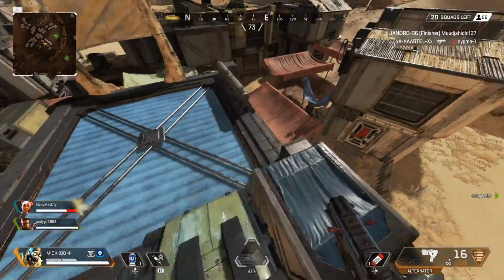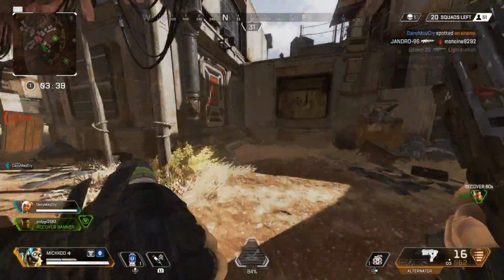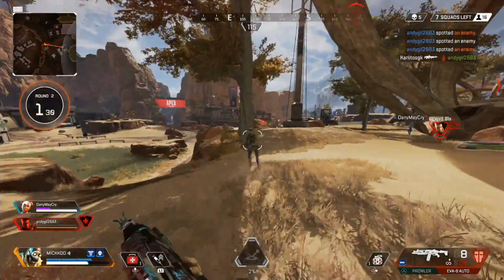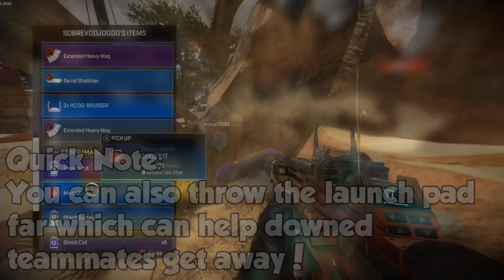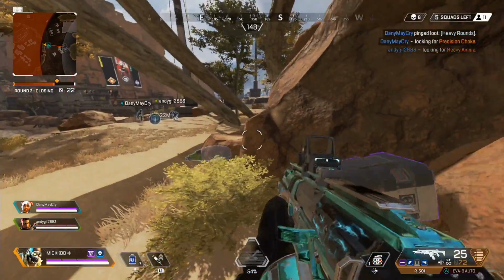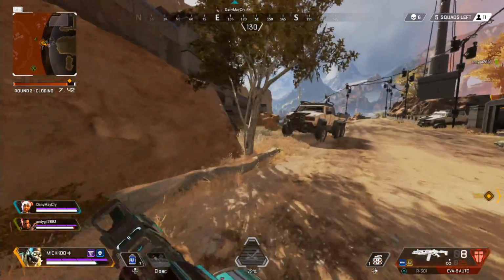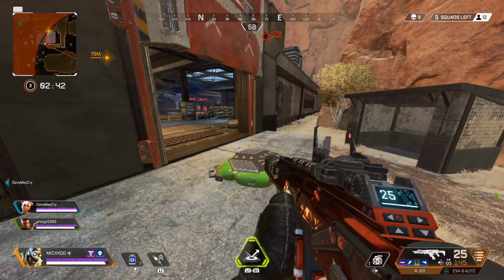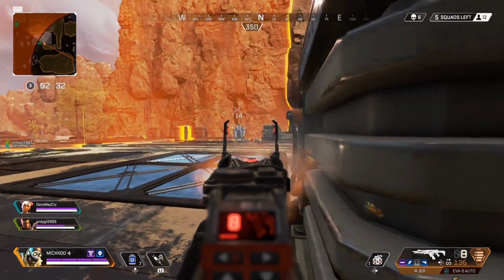You are Using Octane Wrong | In Depth Octane Guide | Apex Legends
'Hi Guys. My name is Mirko and thank you for clicking on one of my videos. I hope you enjoy the video!'

Intro Made By - FreeezerFX

About The Apex Season One Battle Pass:
The apex season 1 battle pass has 100 tiers all including new weapons skins, character skins, coins, apex packs and more. The apex battle pass costs 950 apex coins which you get back once completing the apex legends tiers.

You Instantly unlock the Lifeline Revolutionary skin, the Wraith Survivor skin, and the Mirage Outlaw skin with purchase of the Battle Pass.

The new octane charcter has been added to Apex Legends Season 1 which is purchasable in different ways.

About This Video:
In todays apex legends tips video i give the best tips on how to use the new octane character and do well when using octane's abilities. the new octane character has some really unique abilities and in this apex legends tips video i go in depth on how to use each ability to its best potential when playing with octane. i also give some very unique octane tips that can help you win gunfights and helo you become a better apex legends player. I believe octane is one of the best apex characters to use in apex legends,